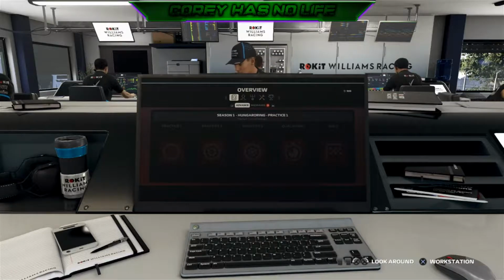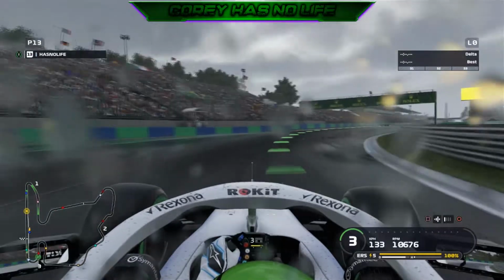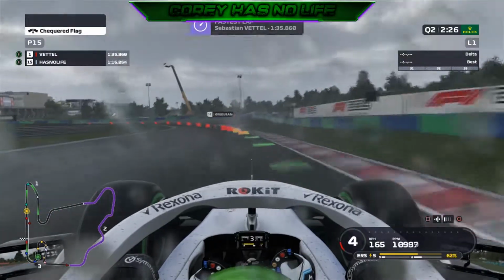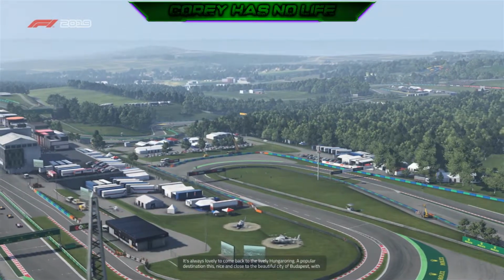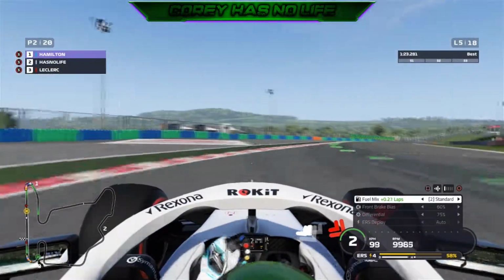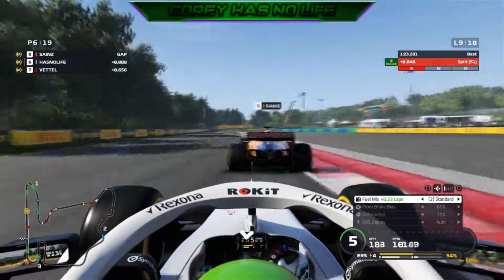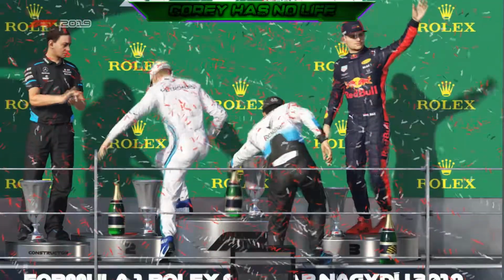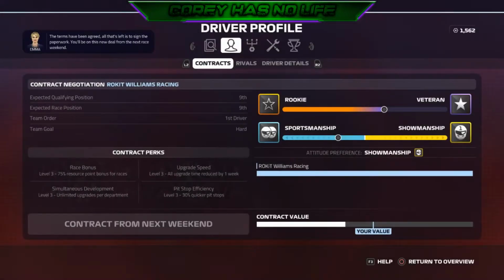F1 2019 Noob Career Mode EP 13 - More upgrade fails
Enjoy what your seeing here? come join us on twitch for live streams of F1, IRacing, Boaderlands and many more.